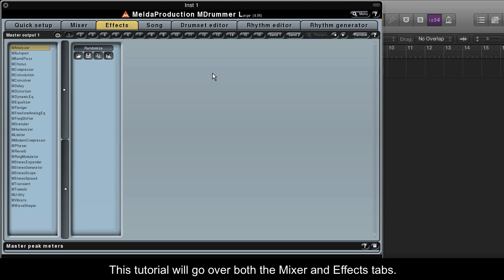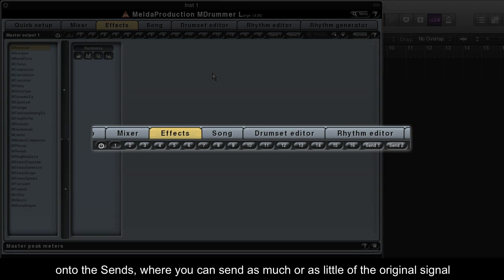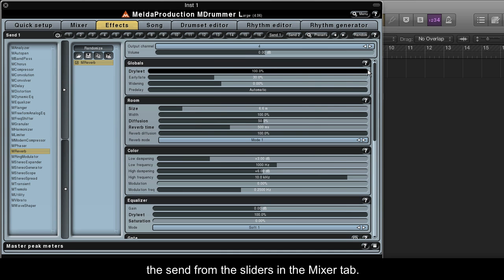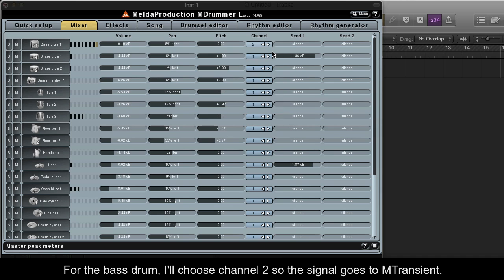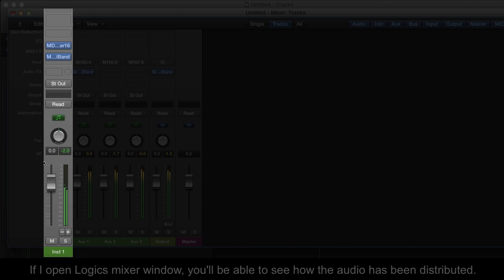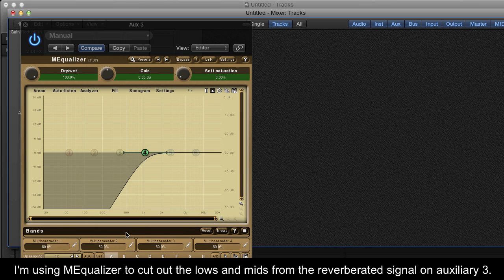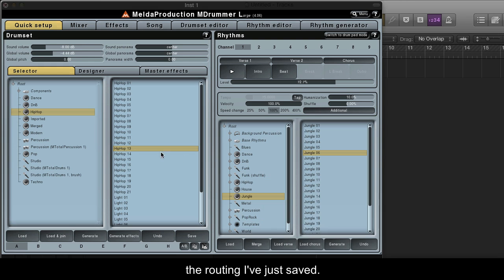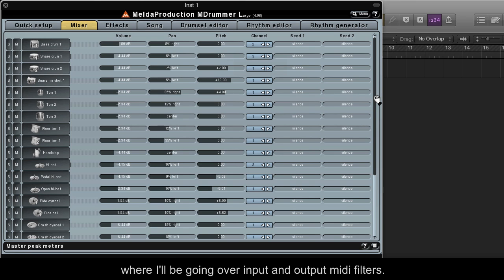MDrummer tutorials - Part 7 - Mixer and master effects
Describes how to use the MDrummer's internal mixer, master effects and how to route different drums to different outputs.